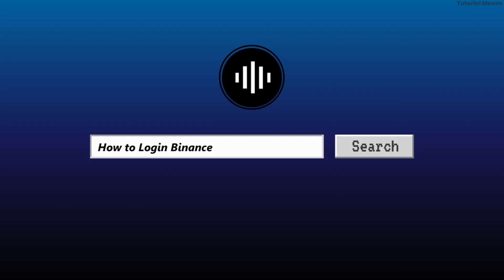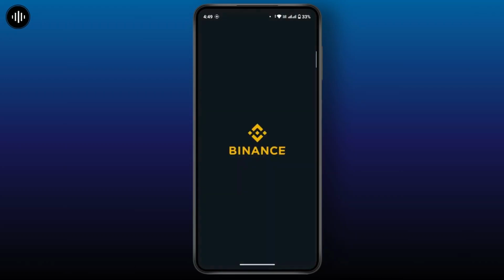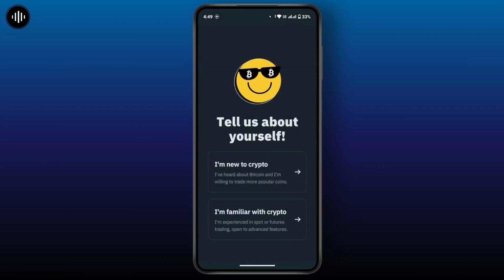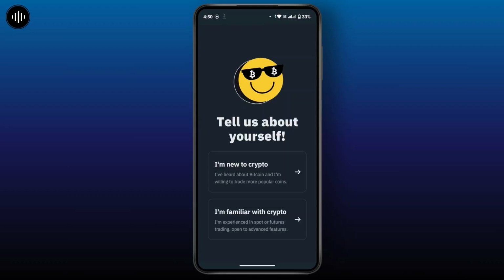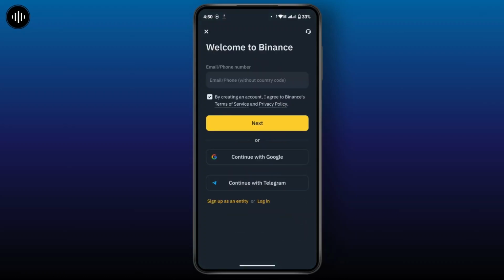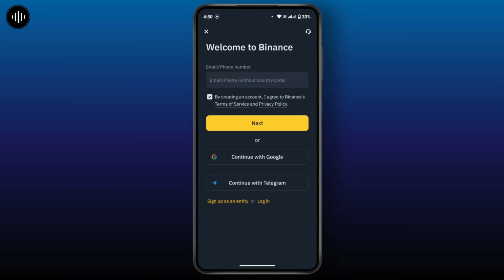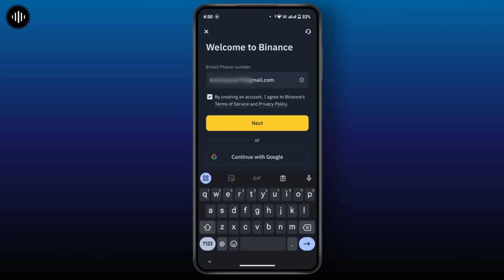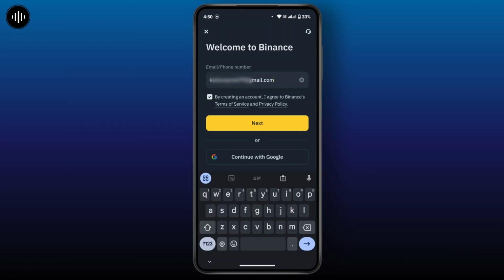How to Login Binance Account on Mobile?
Need help logging into your Binance account on your mobile device? This video will walk you through the steps to easily log into your Binance account using the mobile app. Whether you're new to Binance or need help accessing your account, this tutorial has you covered. Learn how to enter your credentials, enable two-factor authentication, and navigate the app to start trading securely. Watch now to find out how to login to Binance on mobile!

Timestamps:
00:00 How to Login Binance Account on Mobile
00:10 How to Enter Your Credentials on Binance Mobile